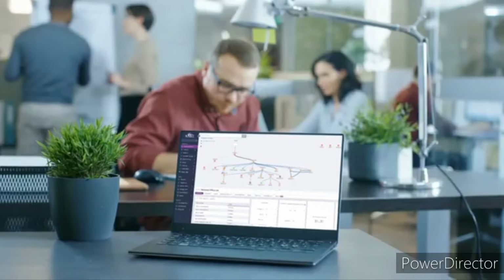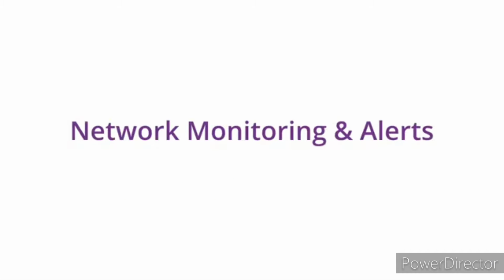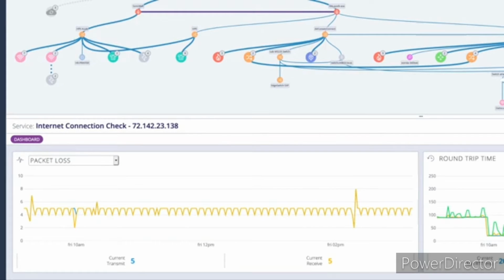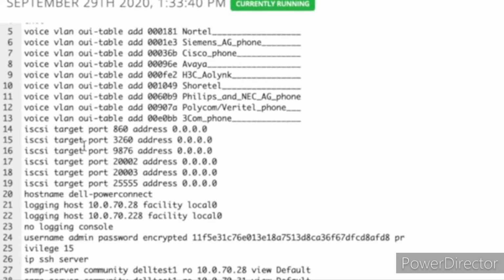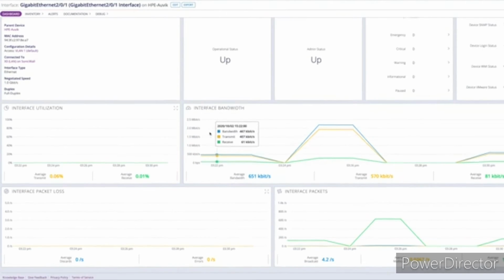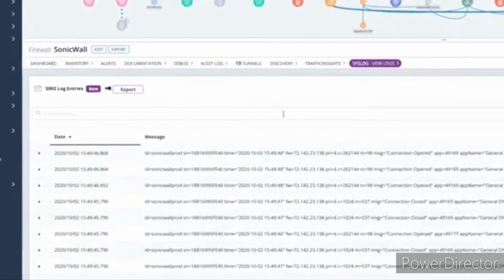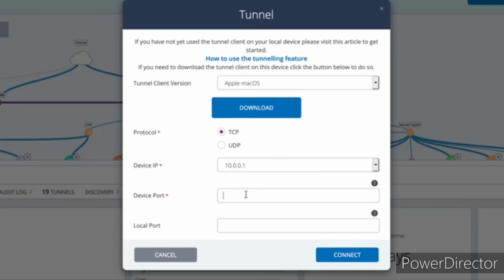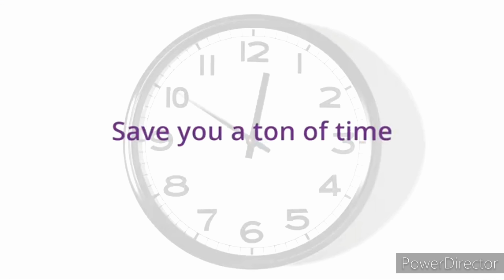Network Monitoring Tools Tutorial Pt CSS Fab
10 Jade CSS